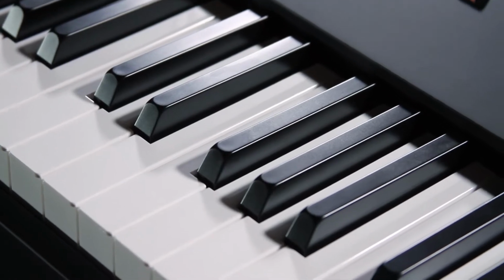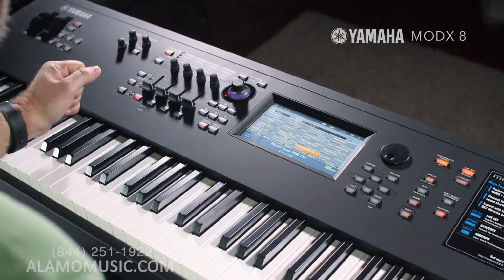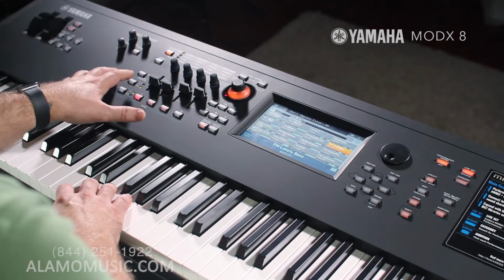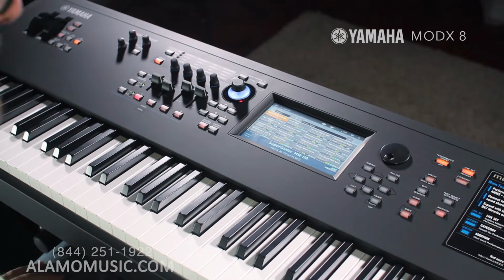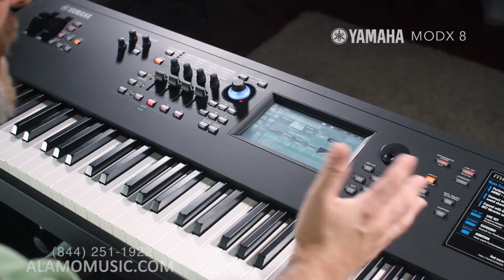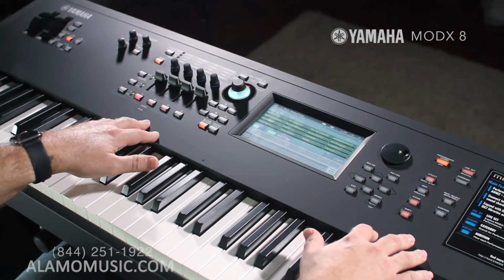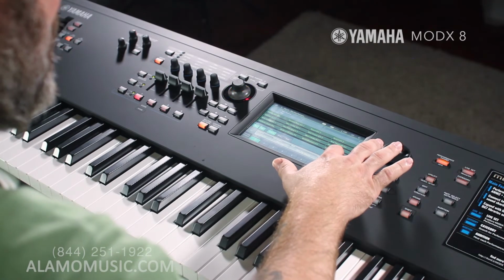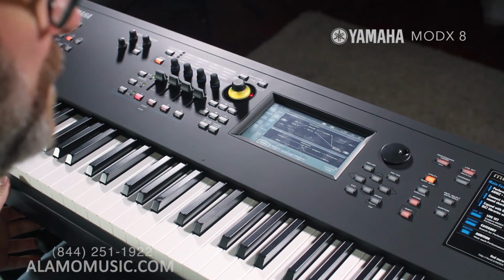The Best New Performance Synthesizer - Yamaha MODX8 Review and Overview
Yamaha's MODX line of performance synthesizers have arrived at Alamo Music Center!  The MODX8, which is reviewed and demoed here is bound to turn some heads.  88 weighted keys and the same technology that powers the flagship Montage is built into this beast of a keyboard.  The feature set is amazingly robust, so take this video for a spin, and find out more about the MODX line.  76 key and 61 key models are also available.   Play A Note, Change Your Life!